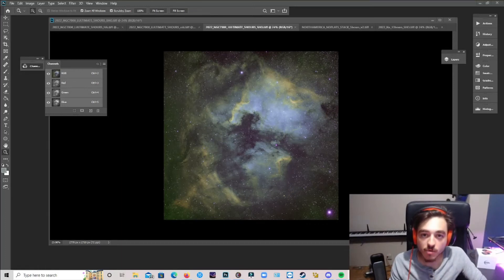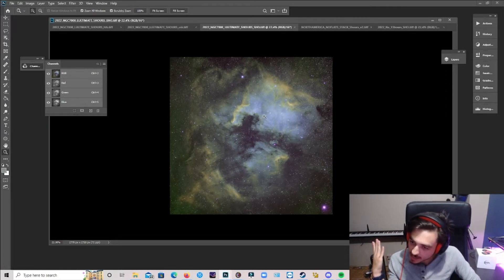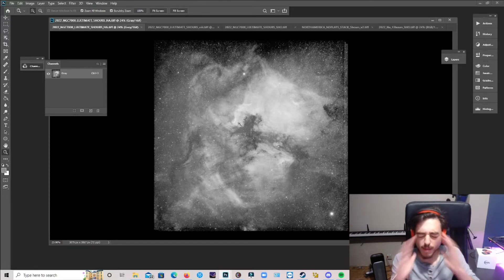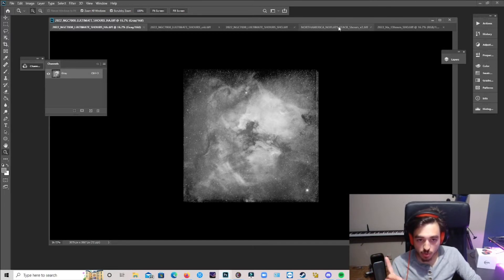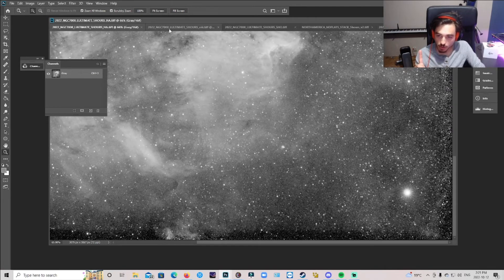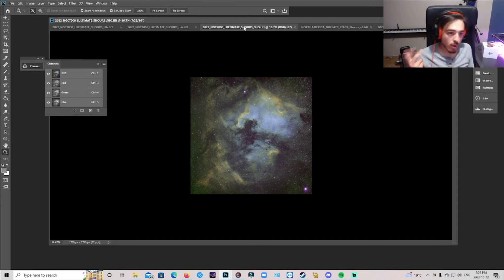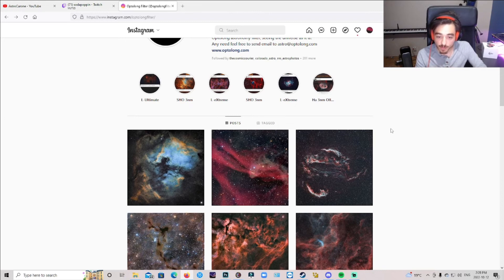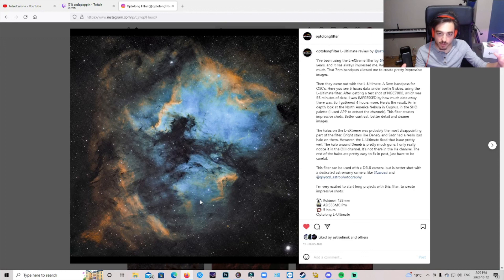L-Ultimate vs L-eXtreme - Astrophotography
In this video I show off the L-Ultimate filter by Optolong. I show some comparisons with the L-eXtreme vs L-Ultimate!